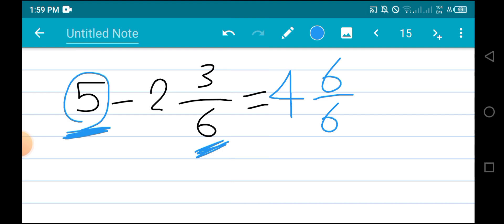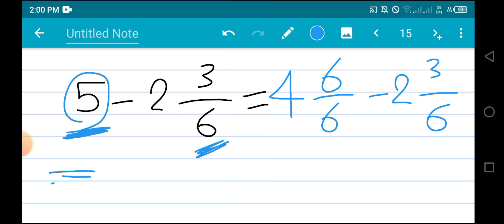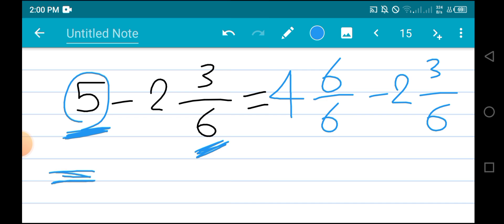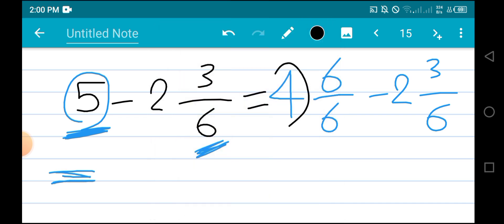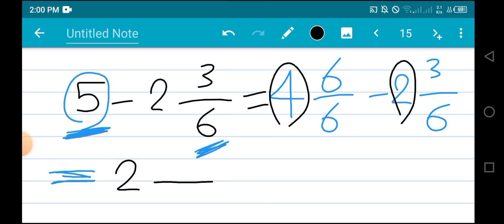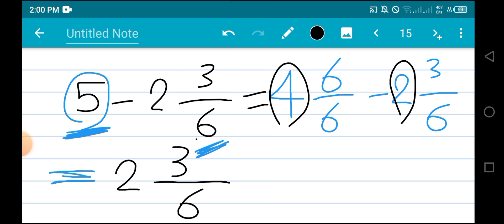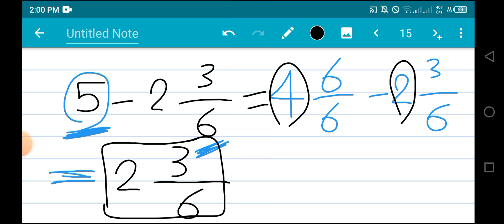Whole number minus Mixed number l how to subtract